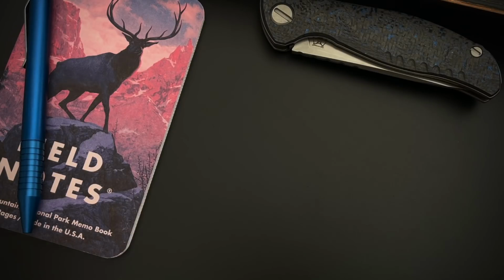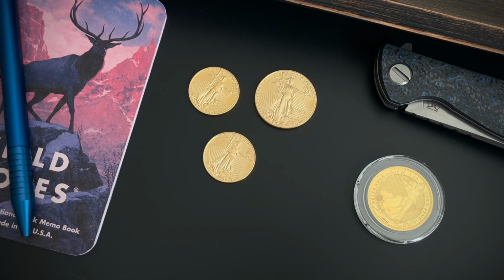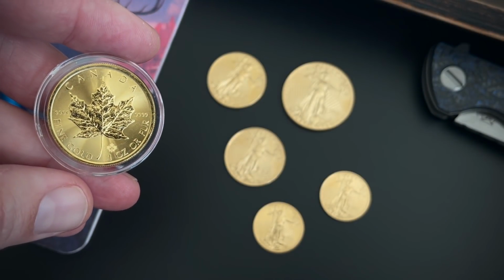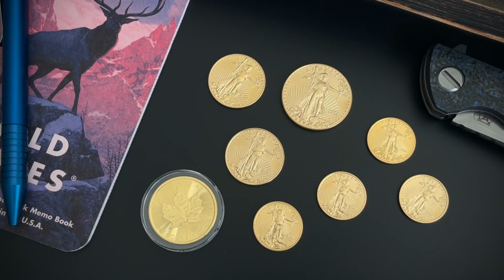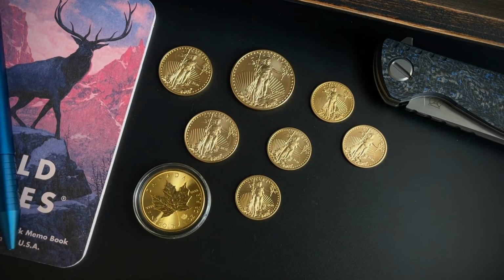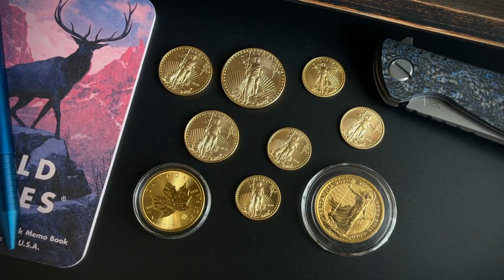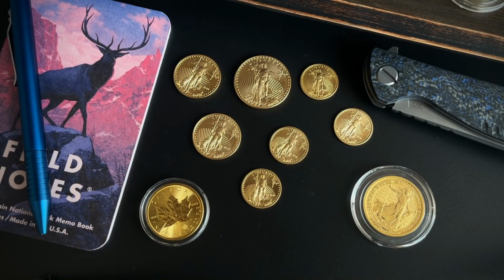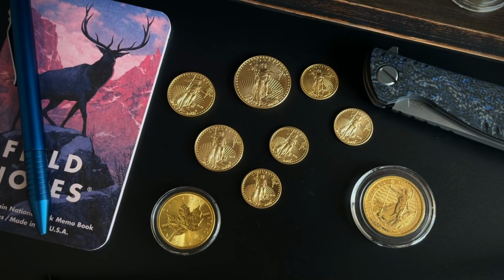How To Spend Less On Gold - Fractional vs Foreign Gold Coins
This video looks at how to spend less on gold. If you typically buy a set amount each month, rising prices can negatively affect your average price. There are two ovious ways to bring down your price – either buy a cheaper option or buy less of it.

32mm Direct-Fit Capsules
(Fit 1 oz American Gold Eagles, Gold American Buffalos, etc.)

30mm Direct-Fit Capsules
(Fit 1 oz Canadian Maple Leafs)

27mm Direct-Fit Capsules
(Fit 1/2 oz American Gold Eagles, etc.)

22mm Direct-Fit Capsules
(Fit 1/4 oz American Gold Eagles, etc.)

16mm Direct-Fit Capsules
(Fit 1/10 oz American Gold Eagles, etc.)

Theory11 Playing Cards